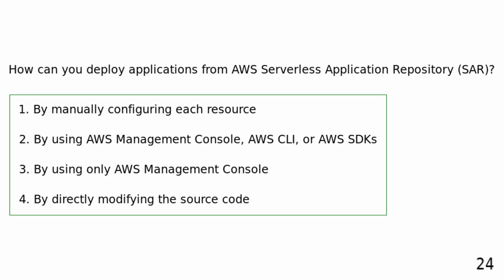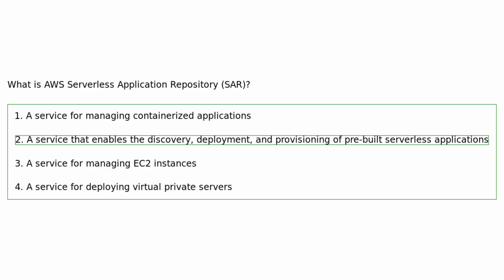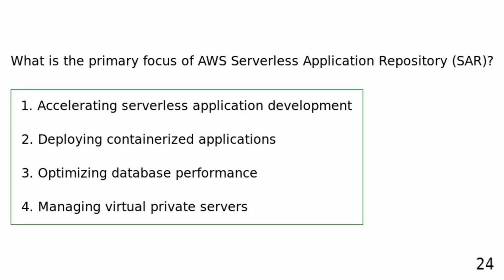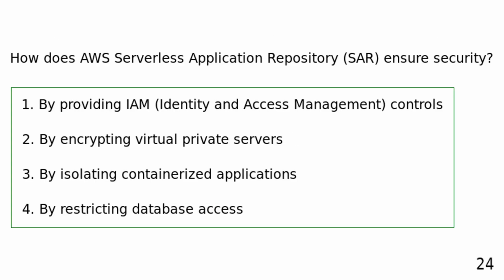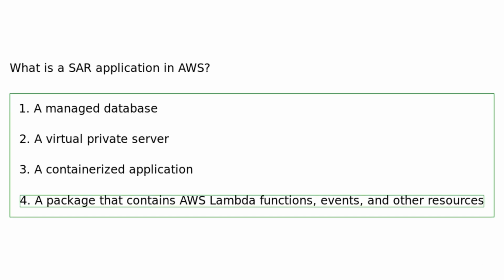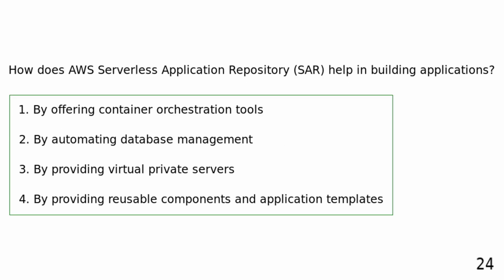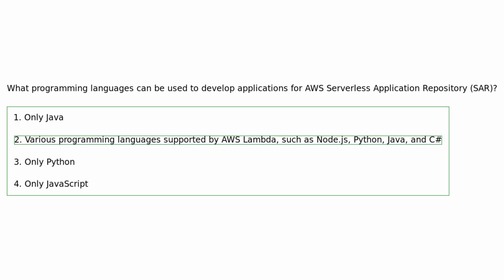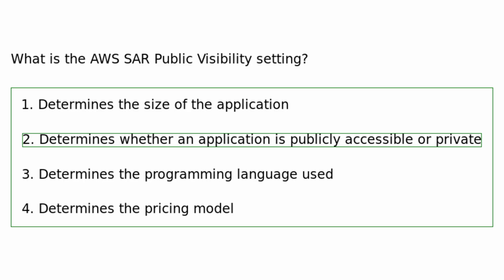AWS Serverless Application Repository - Quiz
AWS Serverless Application Repository